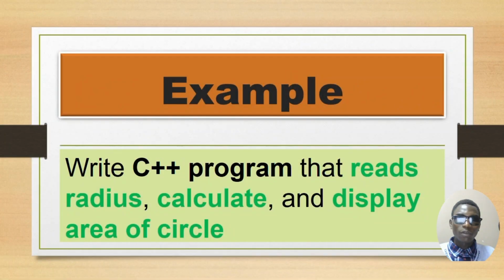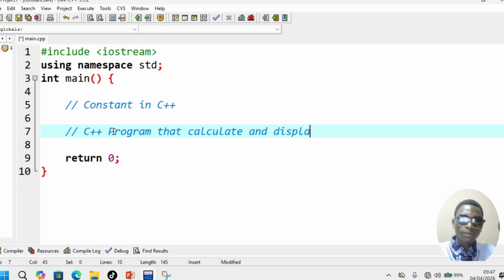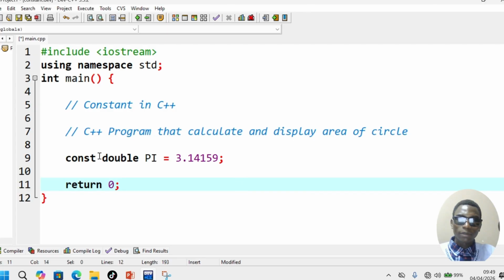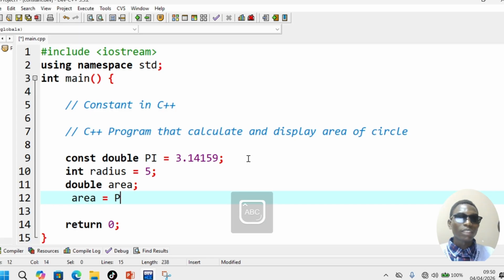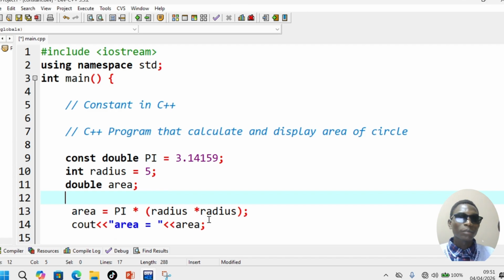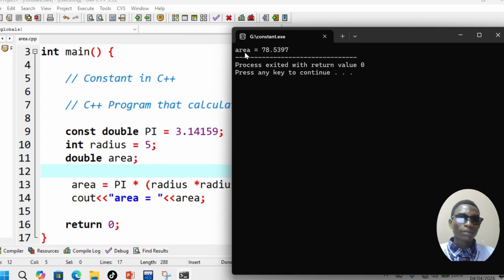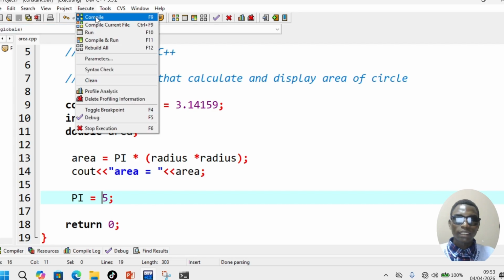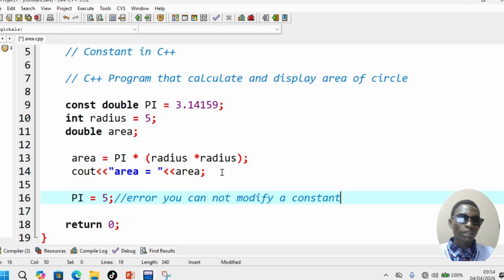C++ Program for Area of Circle Using Constant | Easy Beginner Tutorial Step-by-Step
🚀 Welcome to GOO Coding Academy!

In this beginner-friendly C++ tutorial, you will learn how to write a simple program that calculates and displays the area of a circle using constants.

This video is perfect for:
✔ Beginner programmers
✔ Students learning C++ basics
✔ Anyone who wants to understand constants in programming

📌 What you will learn:

How to declare constants in C++
How to use formulas in C++ programs
How to calculate the area of a circle step-by-step
How to display results clearly in output

💡 Formula used:
Area = π × r × r

By the end of this video, you will confidently understand how constants make your C++ programs cleaner, safer, and more professional.